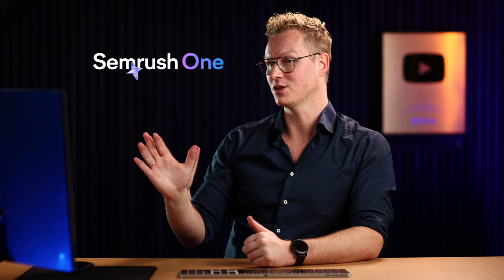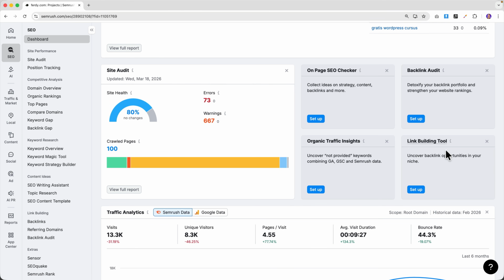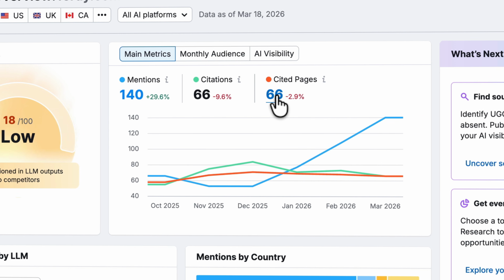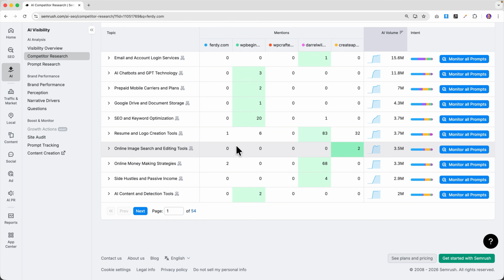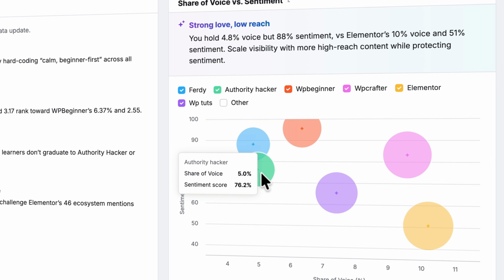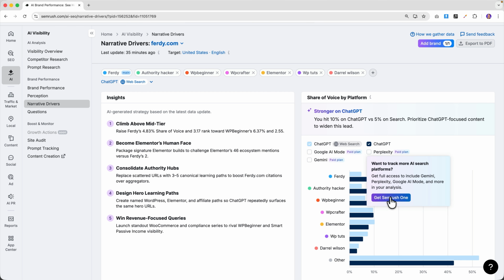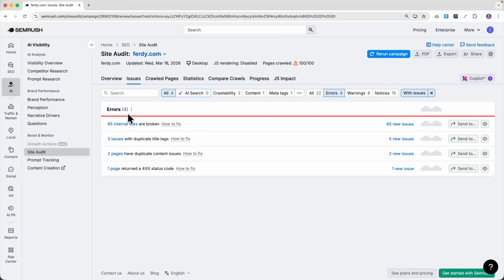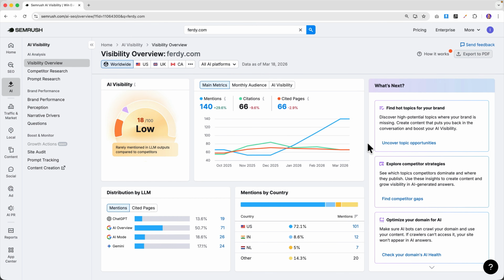AI Is Killing SEO?! Rank in Google & AI with Semrush One (FULL Tutorial)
The web industry is changing FAST… and AI is taking over search. 🤯
Instead of clicking websites, people now get answers directly from AI tools like Google AI Overview and ChatGPT.

So how do you stay visible?
How do you still get traffic, leads, and customers?

In this tutorial, I’ll show you how to adapt and win using Semrush One.

You’ll learn:
✅ How your website performs in SEO and AI search
✅ How to find what’s holding your site back
✅ What to do to rank higher in Google AND AI results
✅ How to spy on competitors and outperform them
✅ How to fix errors that kill your rankings

⏱️ Timestamps included below
⚡ Tip: Slow down playback speed if needed
⬅️ Press left arrow to rewind 5 seconds

Let’s future-proof your website 🚀